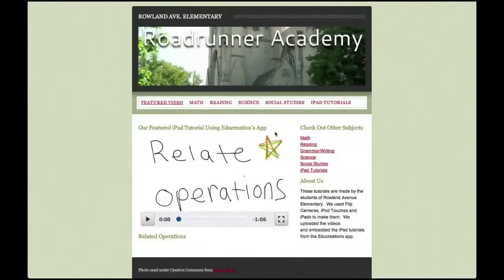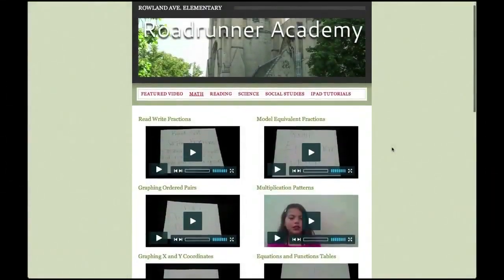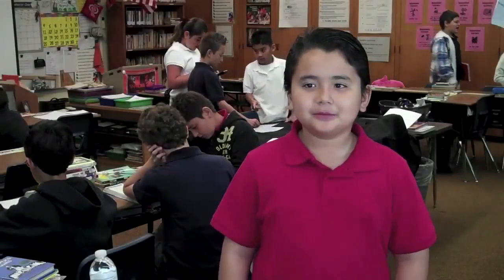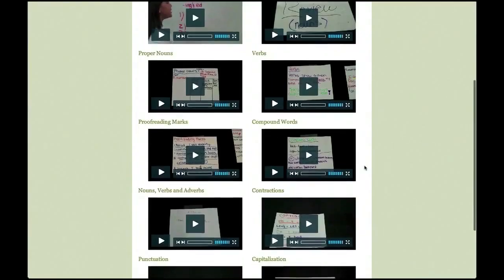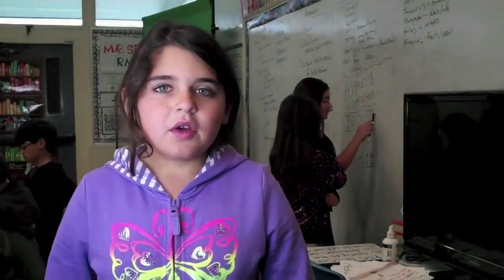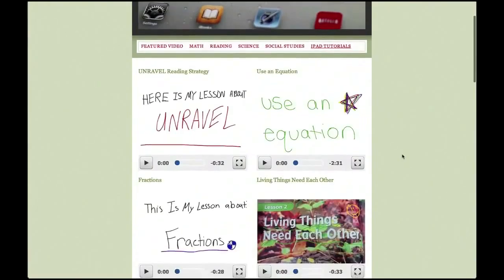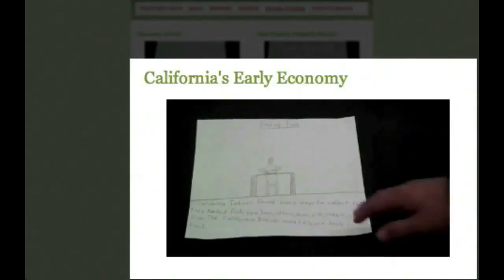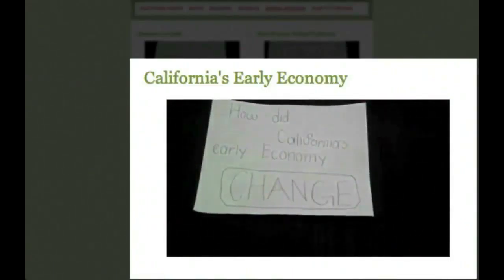2012 Roadrunner Academy Video